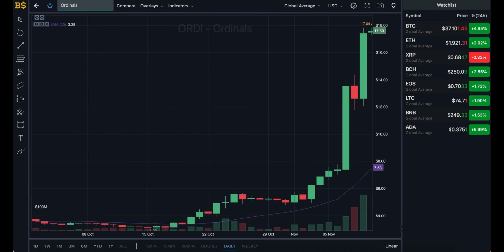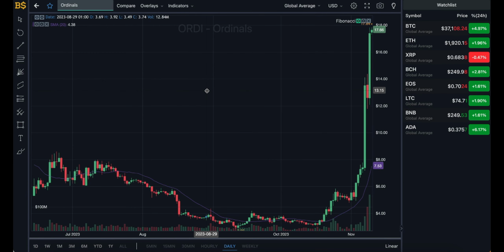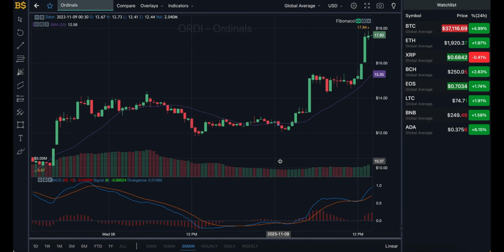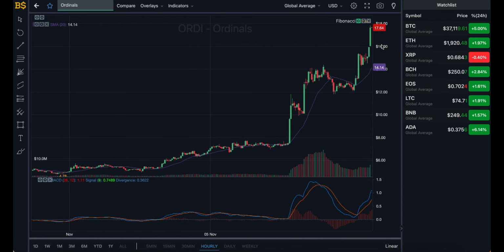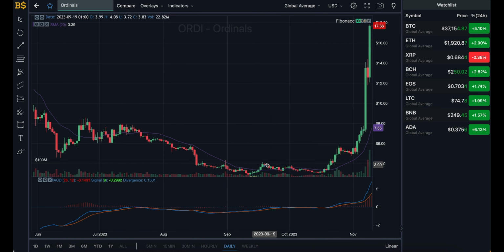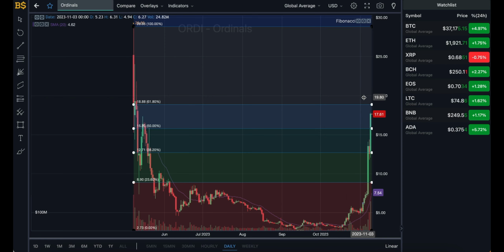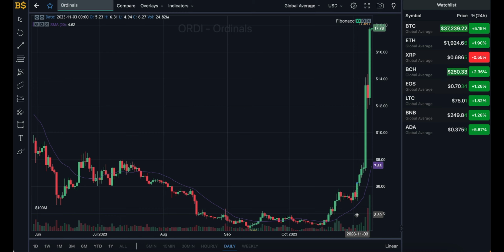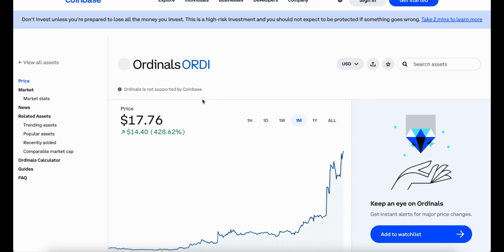ORDI ORDINALS CRYPTO HUGE PRICE PUMP! ORDINALS CRYPTO PRICE PREDICTION & ANALYSIS! ORDI CRYPTO 2023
ORDI ORDINALS CRYPTO HUGE PRICE PUMP! ORDINALS CRYPTO PRICE PREDICTION & ANALYSIS! ORDI CRYPTO PRICE FORECAST 2023